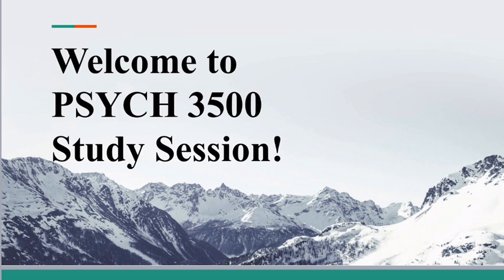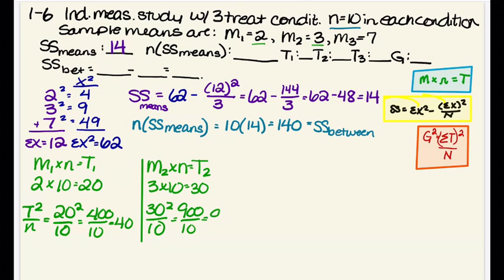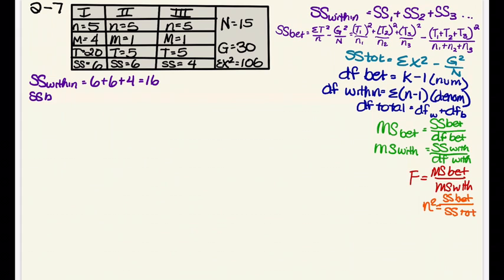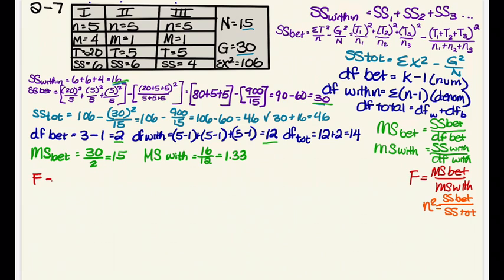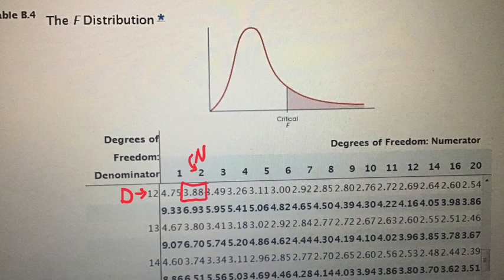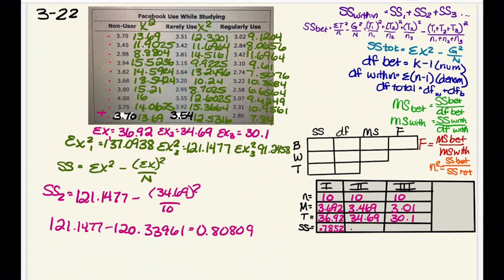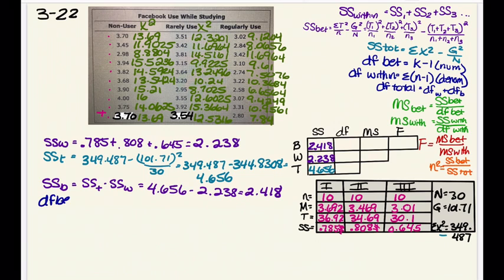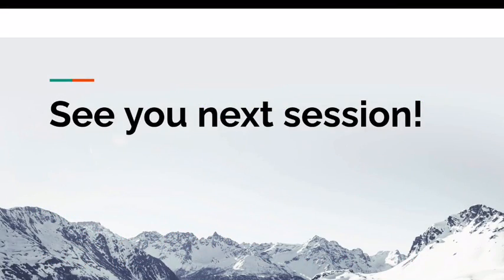Psych 3500 - Ch 12 Intro to ANOVA End of Chapter example questions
Statistical methods for Psychology - Analysis of variance example problems for chapter 12 end of chapter problems in mindtap. Hypothesis testing using sample data for drawing conclusions for the general population. We will work through ANOVA calculations step-by-step to determine variance between and within treatments, Analyze sum of squares, calculate variances and mean squares as well as f-ratio and measure effect size with eta squared. We will also go over eta squared calculations.